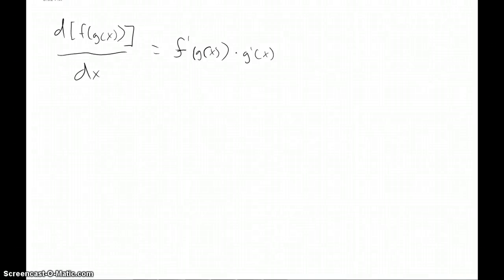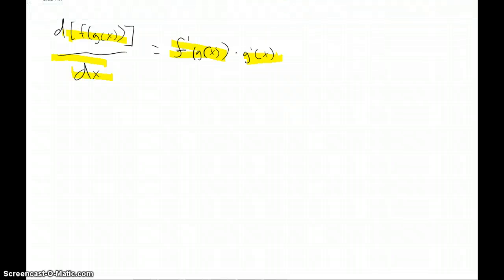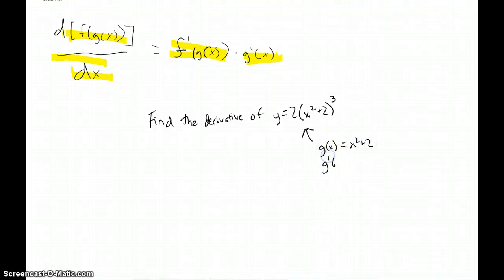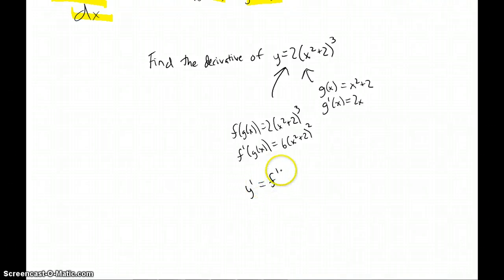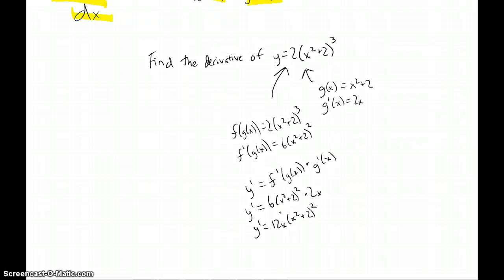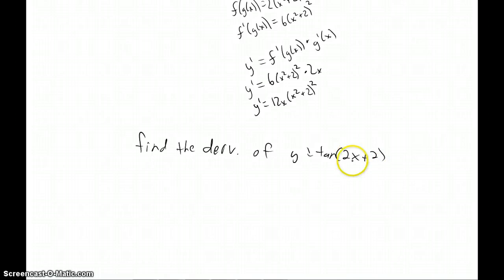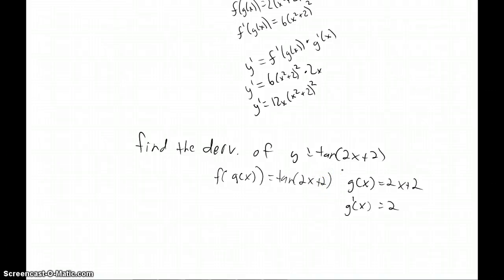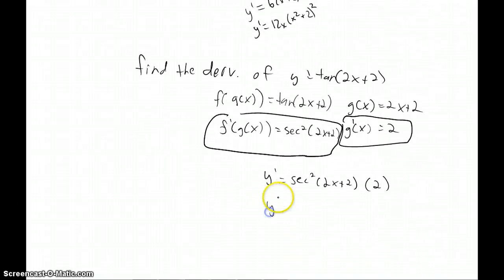Chain Rule Screencast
Best Screencast of all-time. Hands down.